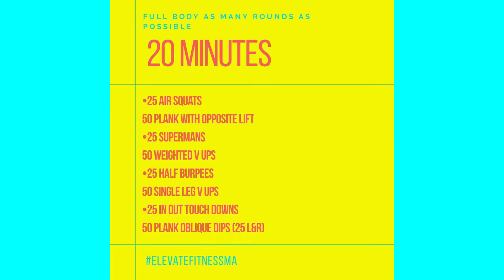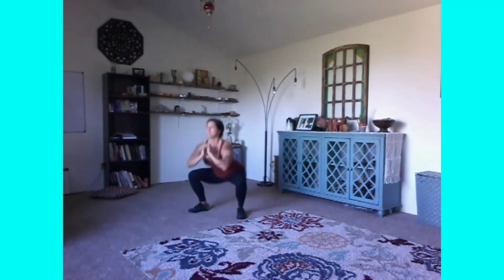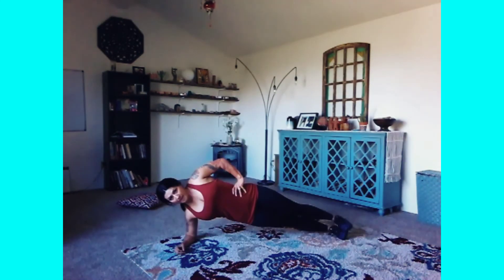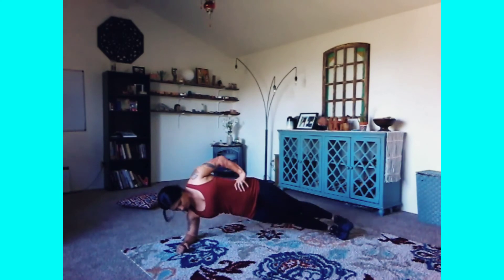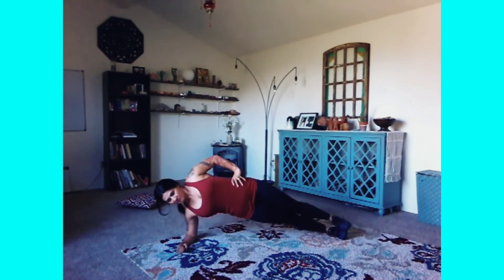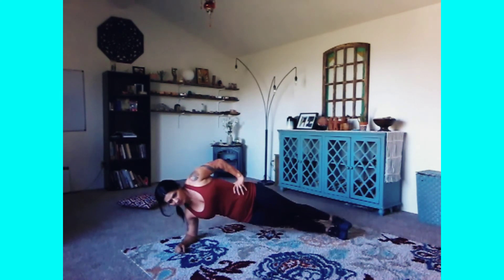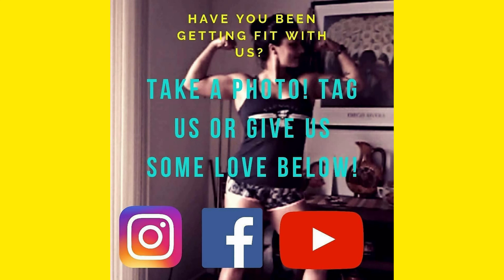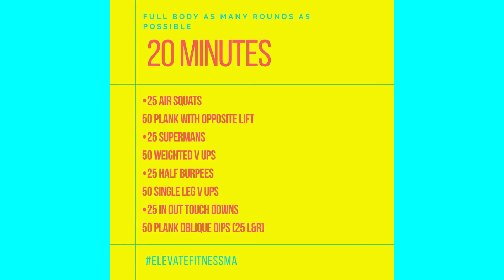Full body workout for your fitness journey!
20 min full body!
Musician: Rook1e